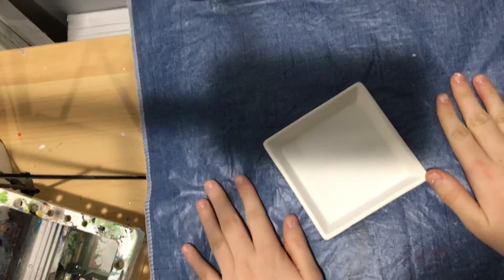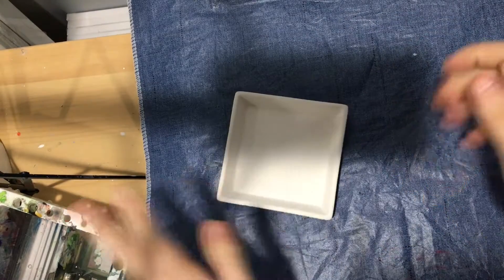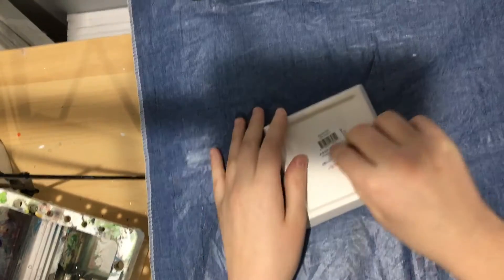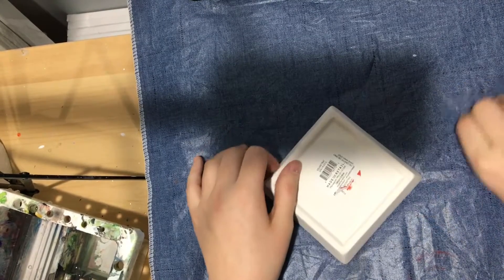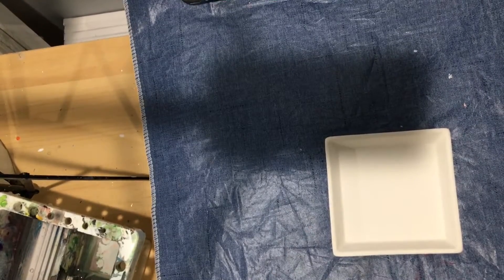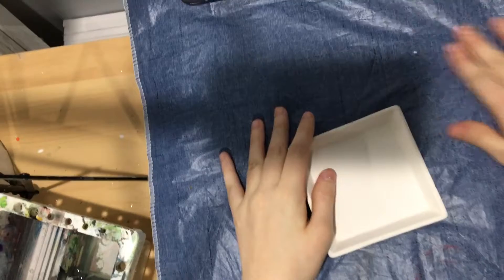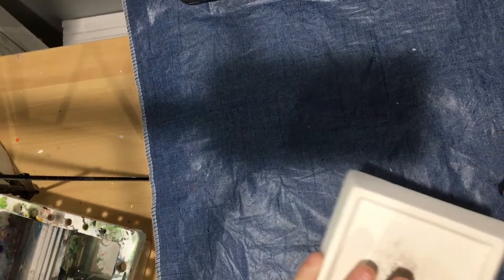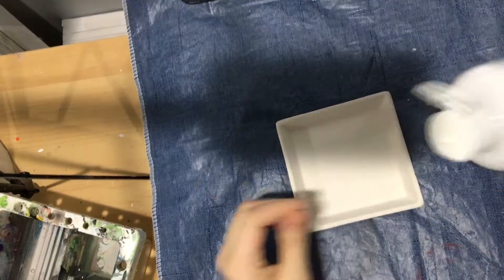X-MAS Art?! Snoopy!?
Hello!!  Today I’m doing a little Christmas painting!!  Hope ya enjoy!